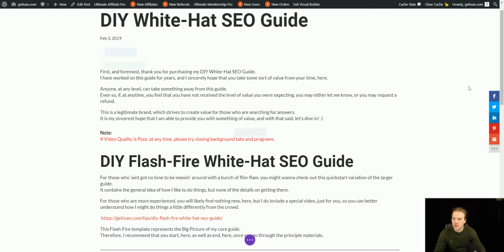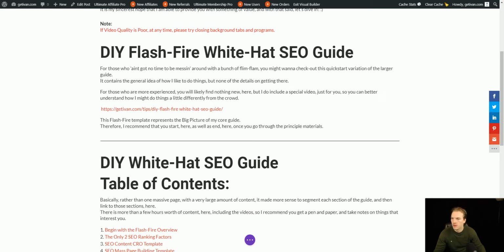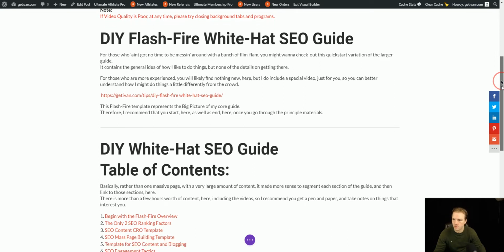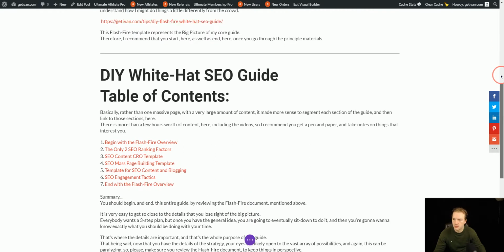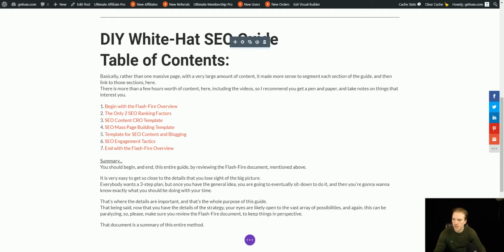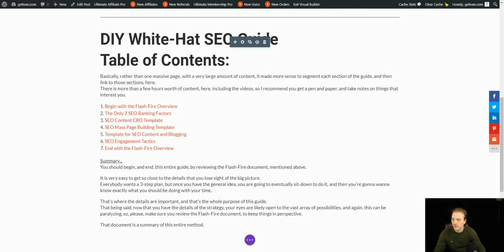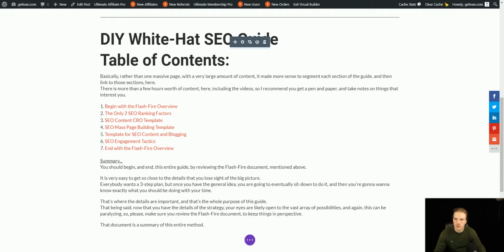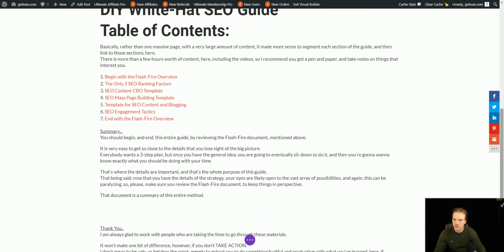DIY White-Hat SEO Guide Overview Video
First, and foremost, thank you for checking-out my DIY White-Hat SEO Guide.
I have worked on this guide for years, and I sincerely hope that you take some sort of value from your time, here.Anyone, at any level, can take something away from this guide.

This is a legitimate brand, which strives to create value for those who are searching for answers.
It is my sincerest hope that I am able to provide you with something of value, and with that said, let’s dive in! 🙂

Note:
If Video Quality is Poor, at any time, please try closing background tabs and programs.

For those who ‘aint got no time to be messin’ around with a bunch of flim-flam, you might wanna check-out this quickstart variation of the larger guide.
It contains the general idea of how I like to do things, but none of the details on getting there.
For those who are more experienced, you will likely find nothing new, here, but I do include a special video, just for you, so you can better understand how I might do things a little differently from the crowd.
Do a search in my YouTube channel, and you'll be sure to find it.

This Flash-Fire template represents the Big Picture of my core guide.
Therefore, I recommend that you start, here, as well as end, here, once you go through the principle materials.

Basically, rather than one massive page, with a very large amount of content, it made more sense to segment each section of the guide, and then link to those sections, here.
There is more than a few hours worth of content, here, including the videos, so I recommend you get a pen and paper, and take notes on things that interest you.

→ Begin with the Flash-Fire Overview
→ The Only 2 SEO Ranking Factors
→ SEO Content CRO Template
→ SEO Mass Page Building Template
→ Template for SEO Content and Blogging
→ SEO Engagement Tactics
→ End with the Flash-Fire Overview

BONUS Additions to this Guide…
→ What Is SEO?
→ DIY SEO Keyword Research Guide

Summary…
You should begin, and end, this entire guide, by reviewing the Flash-Fire document, mentioned above.It is very easy to get so close to the details that you lose sight of the big picture.
Everybody wants a 3-step plan, but once you have the general idea, you are going to eventually sit-down to do it, and then you’re gonna wanna know exactly what you should be doing with your time.That’s where the details are important, and that’s the whole purpose of this guide.
That being said, now that you have the details of the strategy, your eyes are likely open to the vast array of possibilities, and again, this can be paralyzing, so, please, make sure you review the Flash-Fire document, to keep things in perspective.That document is a summary of this entire method.

I am always glad to work with people who are taking the time to go through these materials.It won’t make one bit of difference, however, if you don’t TAKE ACTION.
I don’t mean to be ugly, or belabor the point, merely to exhort you to do something fruitful and productive with what you’ve learned, here, if anything.I wish you well, and again, thank you for your purchase. 🙂
If you find yourself hungry for more, please be sure to check-out my other posts! :P